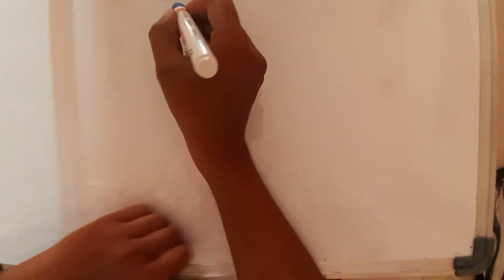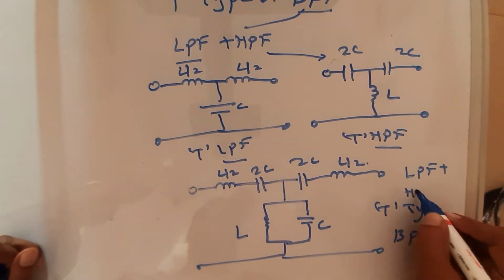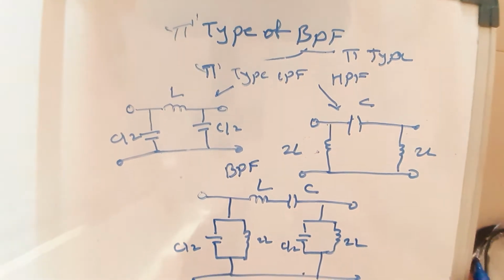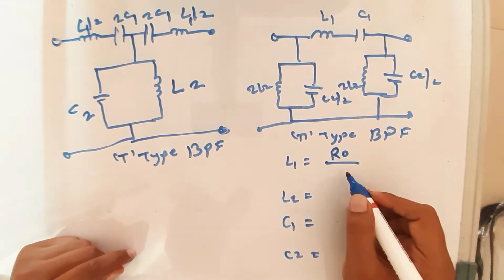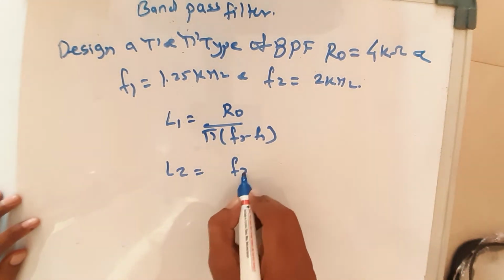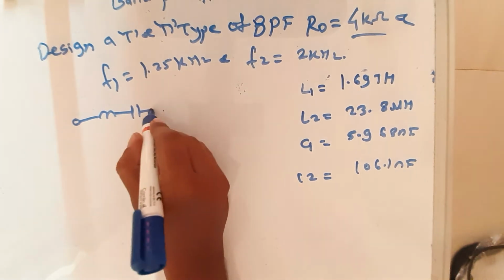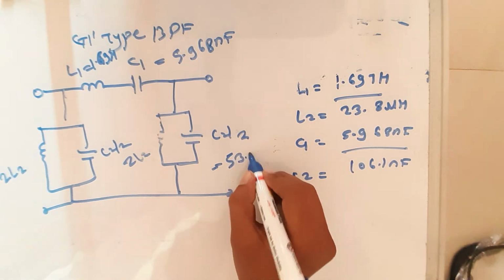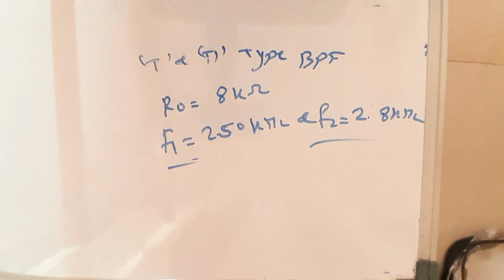Band pass filter design with problem and solution